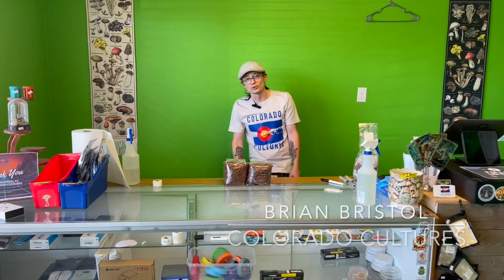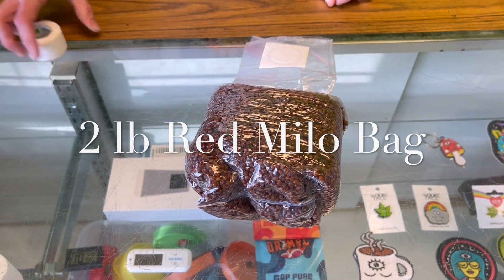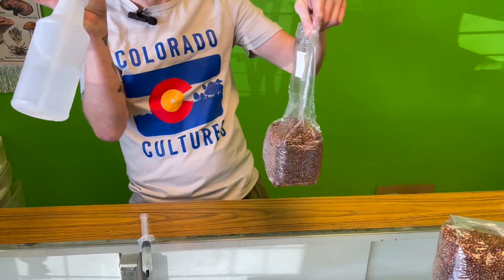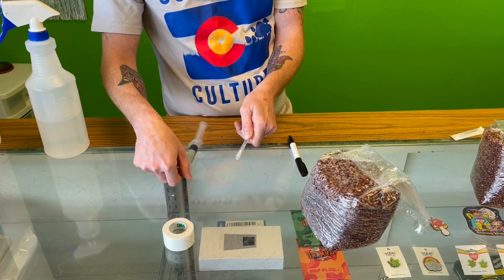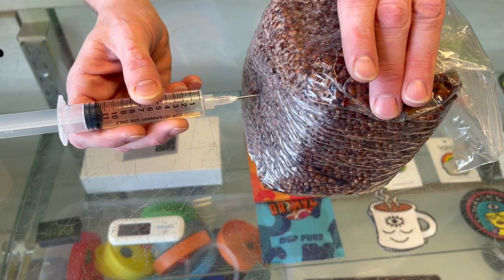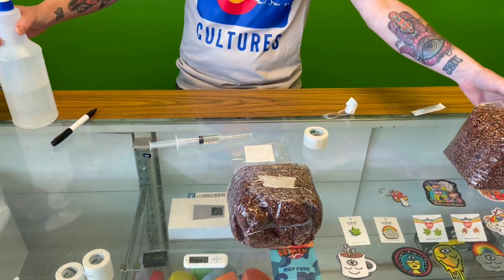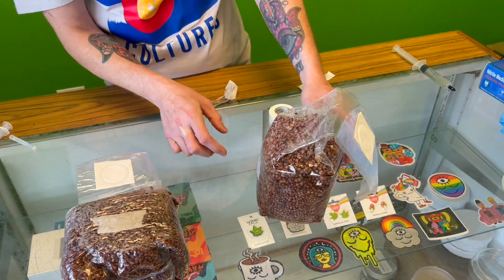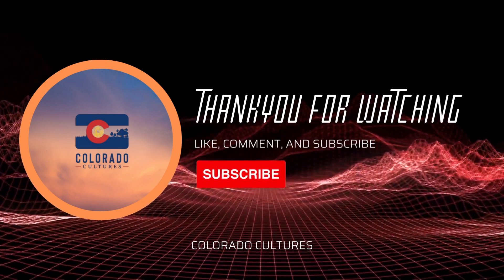How to Inject a Liquid Culture Syringe Into a Grain Spawn! (Inocculating)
Check out this video on how to inject a liquid culture syringe into a grain spawn with Colorado Cultures Owner, Brian! Head to our website to check out all of our mycology products!